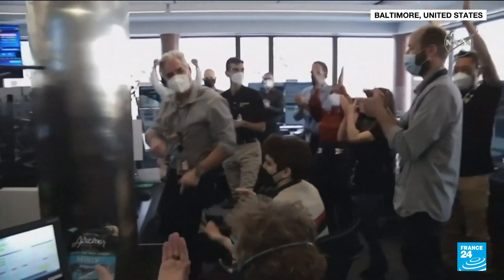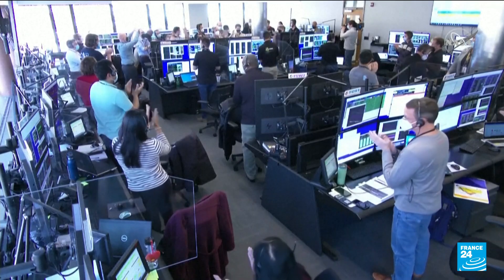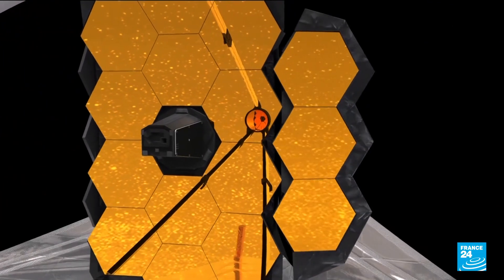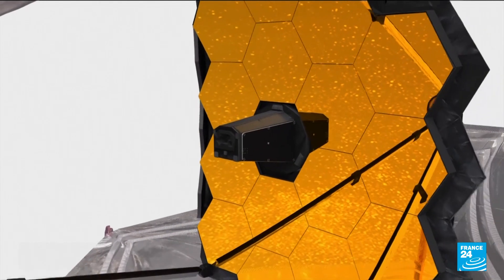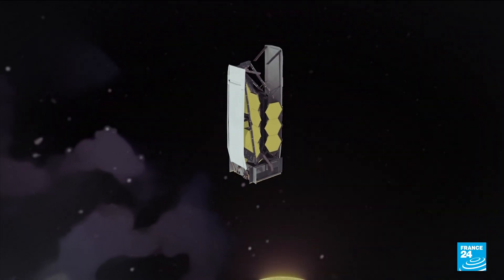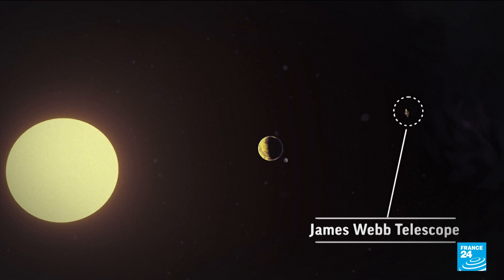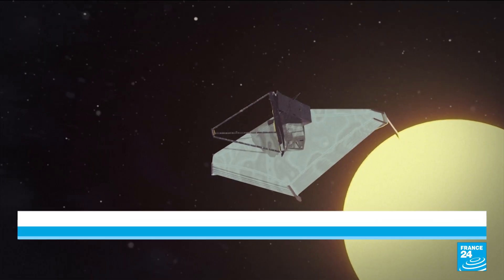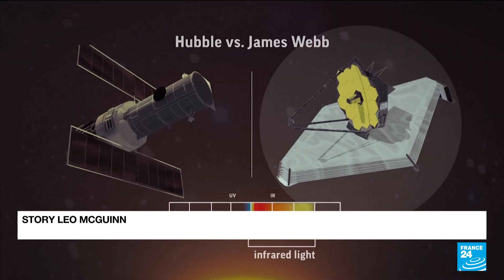'Amazing milestone' as NASA fully deploys Webb telescope in space • FRANCE 24 English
The most powerful space telescope ever built completed a tricky two-week-long deployment phase Saturday, unfolding its final golden mirror panel, as it readies to study every phase of cosmic history.